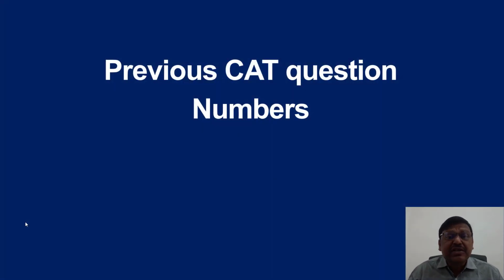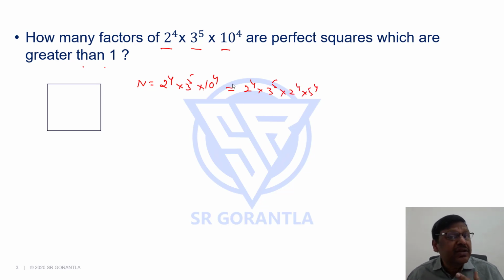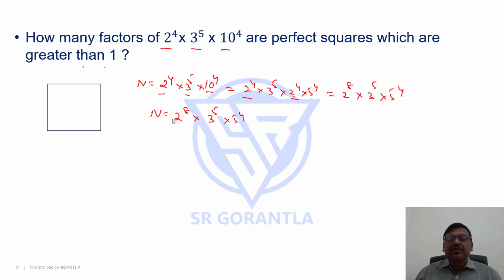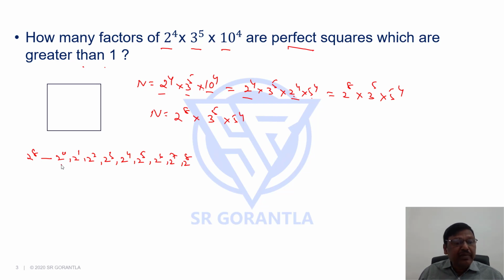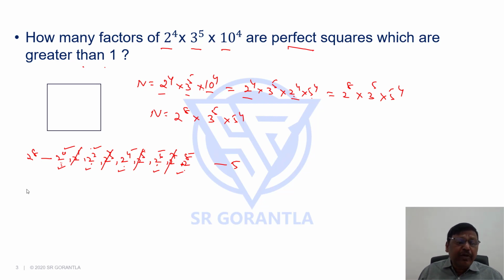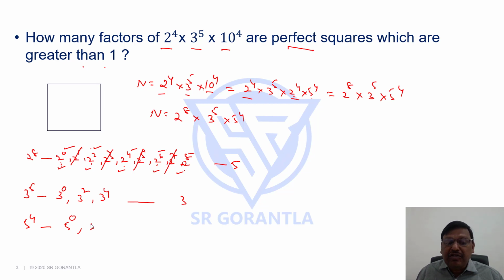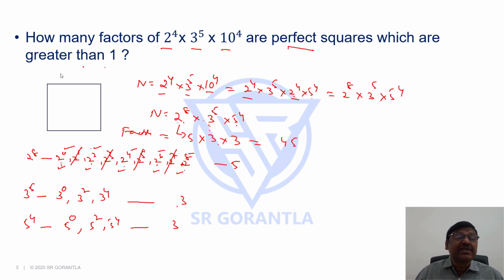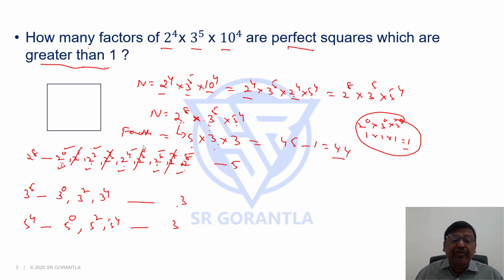PREVIOUS CAT QUESTION- NUMBERS | CAT Exam Coaching Online | SR Gorantla